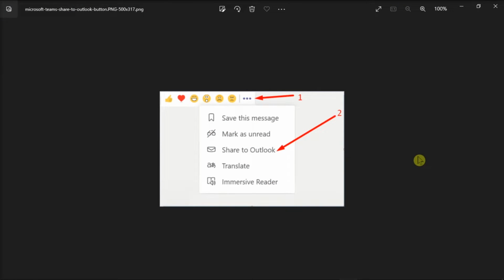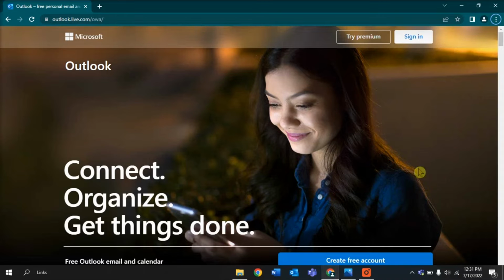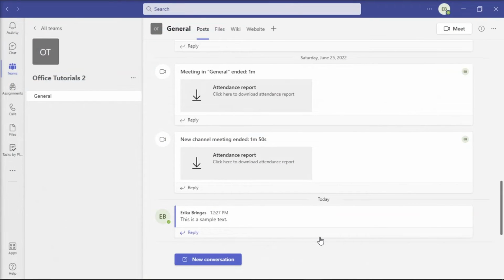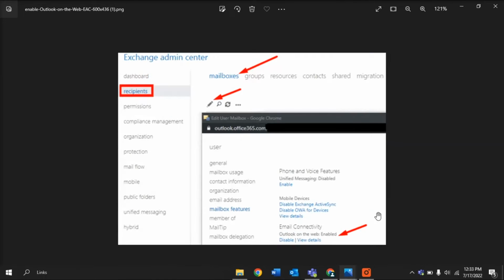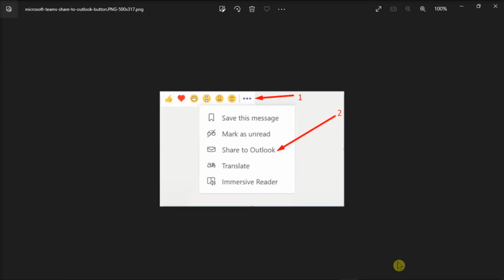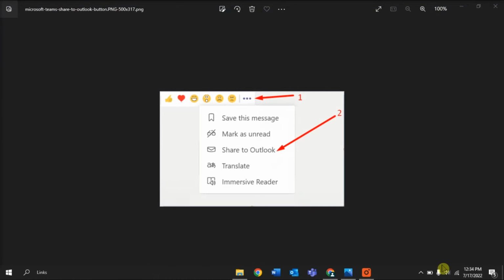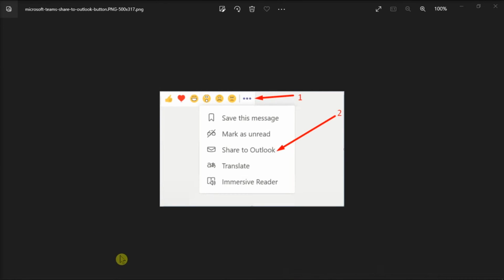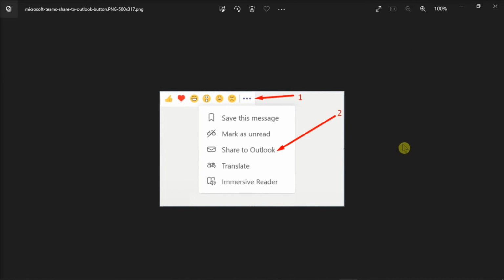FIX: "Share to Outlook" Not Working in Teams (Troubleshooting Steps)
Whenever the "Share to Outlook" tool is working, it's really handy for sharing a copy of your Teams messages as an Outlook email.  However, whenever it's not working, then it can be frustrating.  If this is happening to you, follow the steps in this video tutorial to troubleshoot the issue.